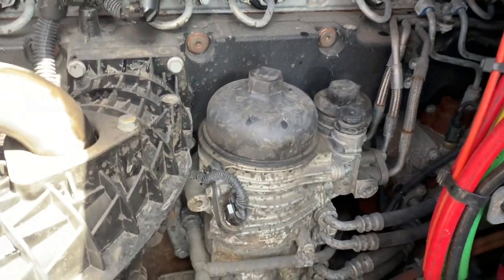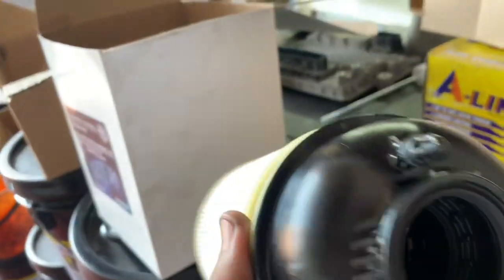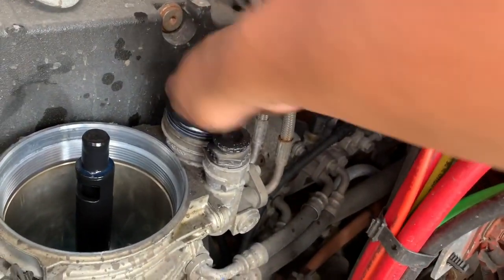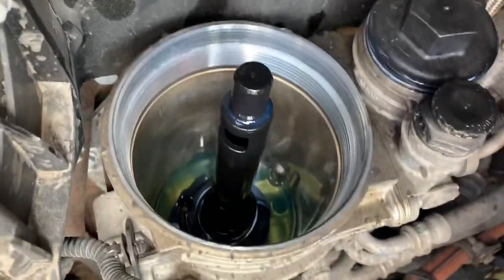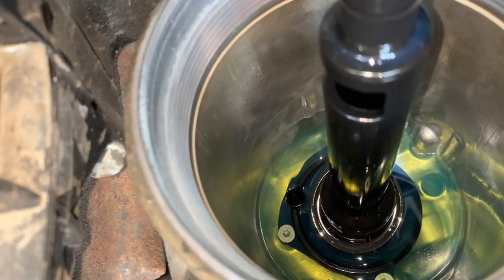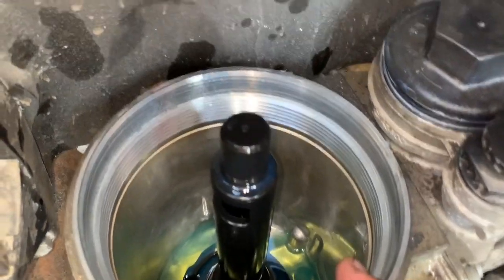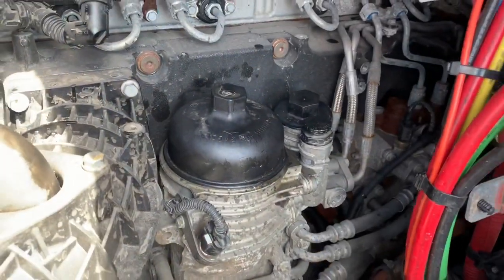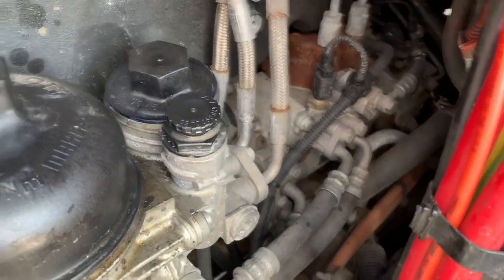DD13 & DD15 fuel filter update ( 2 piece system)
New updated fuel filter system you will start seeing on the Freightliner Cascadia, simple tips on servicing your fuel filters, what to expect and what to look for.